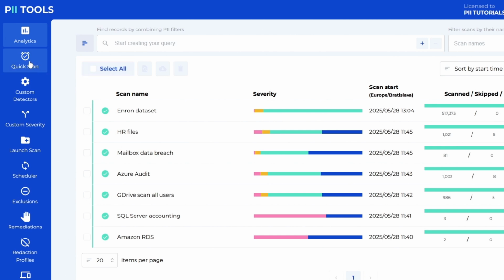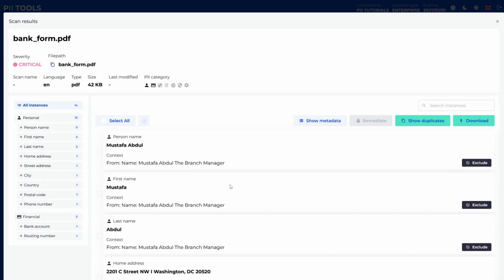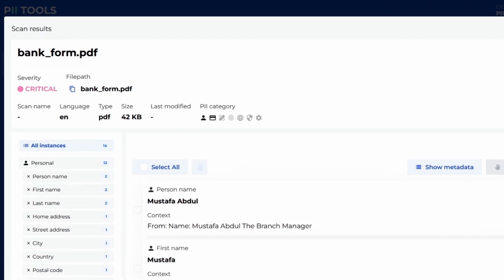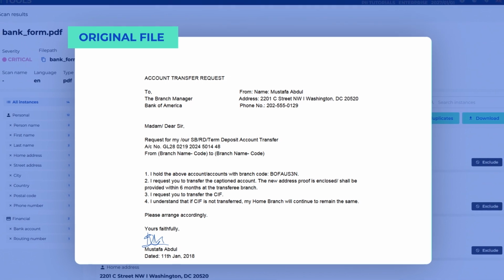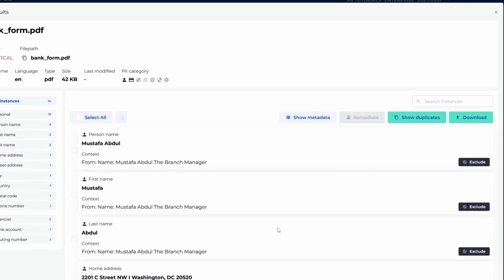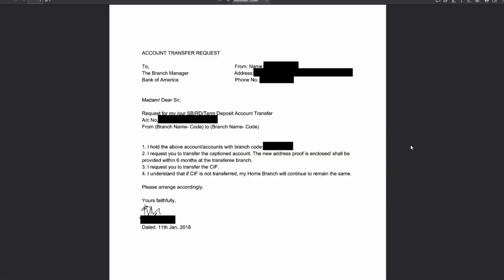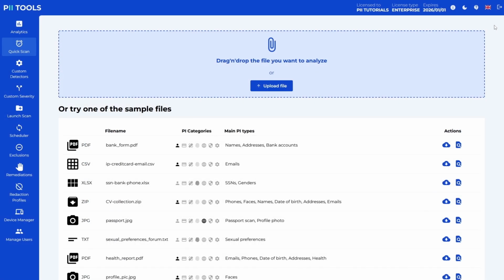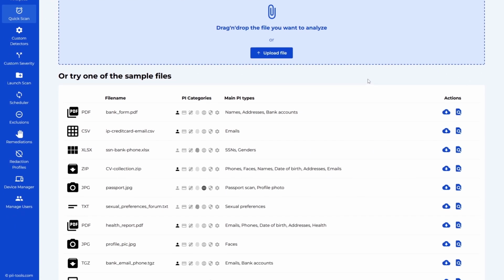How to Scan Individual Documents for PII - Quick Scan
Need to uncover any potentially at-risk data in a single file? Streamline the process by running a Quick Scan – with all the steps displayed in this PII Tools Tutorial.